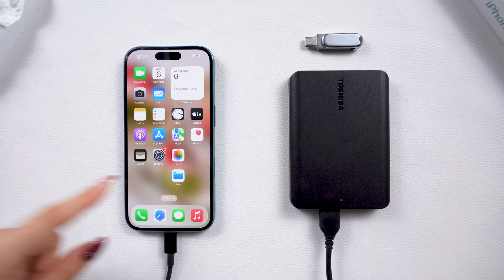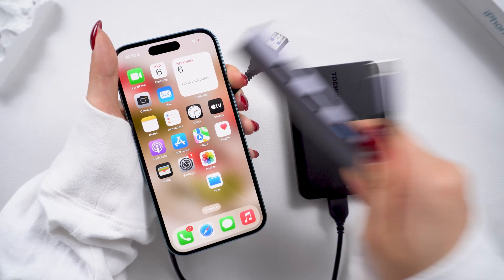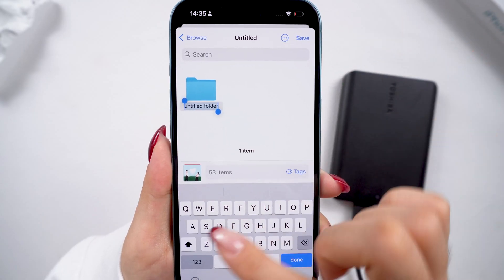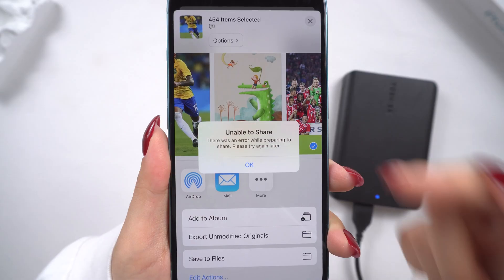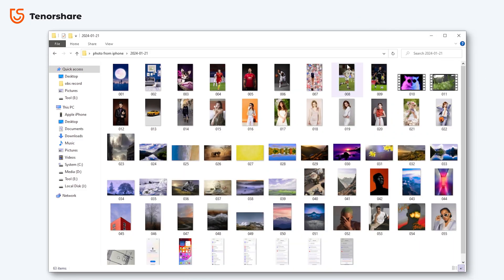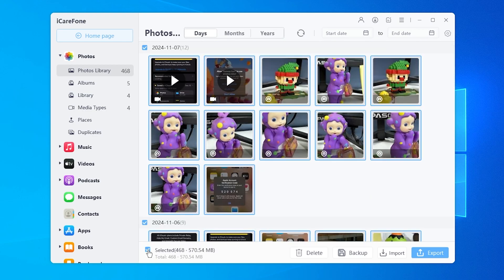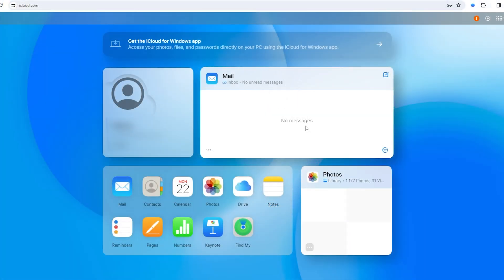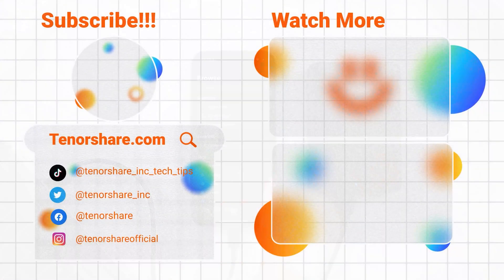How to Transfer iPhone Photos to External Hard Drive - Free & Full Quality (✅Free up iPhone Storage)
Transfer iPhone data with iCareFone! [ ✅Live Photo supported ]

[External Storage for iPhone]How to transfer iPhone Photos to External Hard Drive or Flash Drive?Transfer Data Between iPhone?Need more space on your iPhone? How to solve iphone storage full problem? In this video, we’ll show you how to back up your iPhone photos and free up storage by transferring them to an external hard drive—all for free and in full quality. Let’s get started!

*⏱TIMESTAMP:*
00:00 Introduction
00:42 Method 1: Transfer Photos to External Hard Drive Directly
02:05 Can't transfer data to External Hard Drive ? Fix!
02:42 Method 2: Transfer with Photos On PC
03:30 Method 3: Transfer iPhone data without Compression
04:55 How to Download iCloud Photos to Hard drive

How to Backup iPhone Photos to External Hard Drive - Free & Full Quality (✅Free up iPhone Storage)

Method 1: Transfer Photos to External Hard Drive Directly
1. Connect your external hard drive to iPhone with the right adapter.
2. Open Photos, select your images, and choose "Save to Files" to save them on your hard drive.

Method 2: Transfer with Microsoft Photos (Windows)
1. Connect both the iPhone and external drive to your computer.
2. Use Microsoft Photos to import photos from iPhone, saving them directly to your hard drive.

Method 3: Transfer with iCareFone
1. Connect your iPhone and hard drive to your computer and open iCareFone.
2. Select and export your photos in original quality to the external hard drive.

- **External Hard Drive:** A portable storage device used to back up and store data externally.
- **iCareFone:** A tool for iPhone data management, allowing seamless data transfer between devices, including full-quality photo transfers.
- **Microsoft Photos:** A built-in Windows app that helps import, organize, and manage photos from external devices.

Transfer photos and videos from your iPhone or iPad to your Mac or PC

This description provides a clear, concise breakdown of each method along with timestamps, additional context, and helpful links for viewers. Let me know if you need further adjustments!